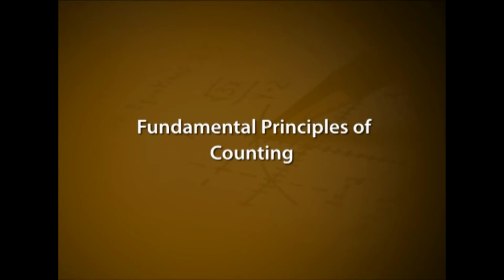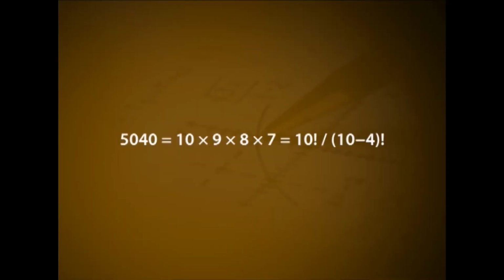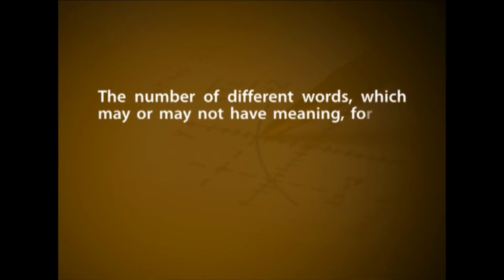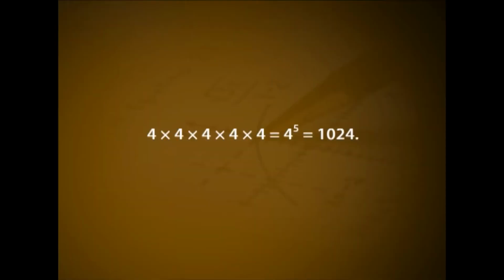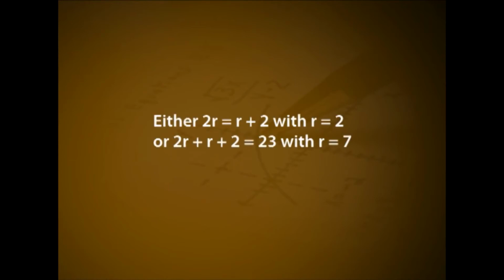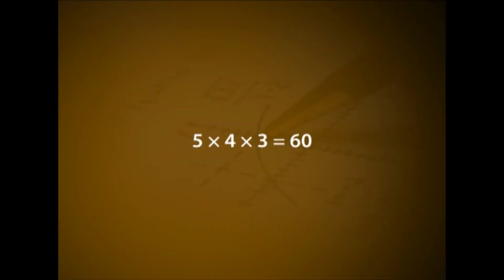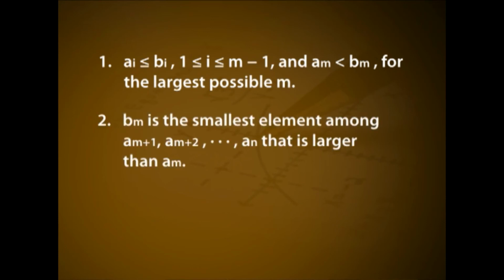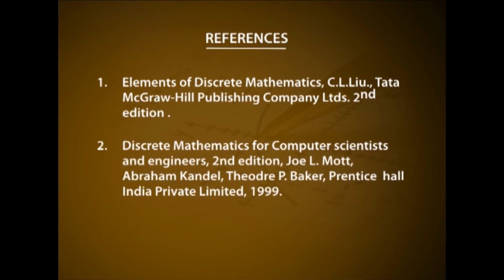Permutations and Combinations